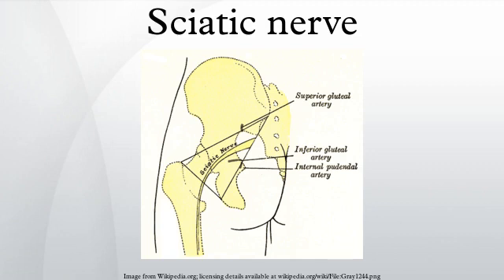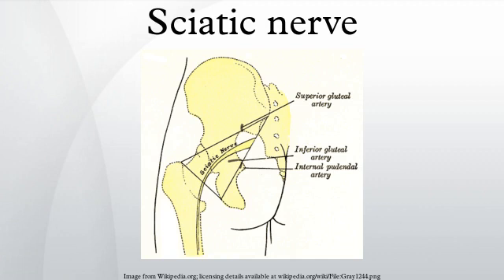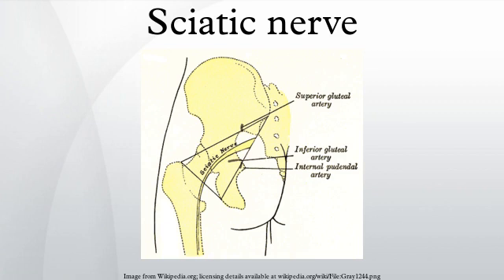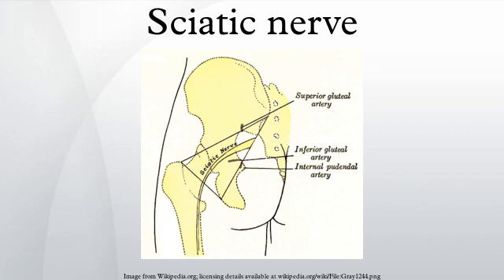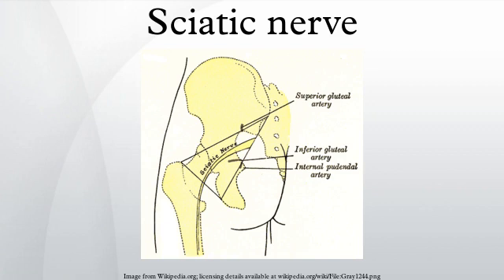Sciatic nerve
The sciatic nerve (/saɪˈætɪk/; also called ischiadic nerve, ischiatic nerve) is a large nerve in humans and other animals. It begins in the lower back and runs through the buttock and down the lower limb. It is the longest and widest single nerve in the human body, going from the top of the leg to the foot on the posterior aspect. The sciatic nerve supplies nearly the whole of the skin of the leg, the muscles of the back of the thigh, and those of the leg and foot. It is derived from spinal nerves L4 through S3. It contains fibres from both the anterior and posterior divisions of the lumbosacral plexus.